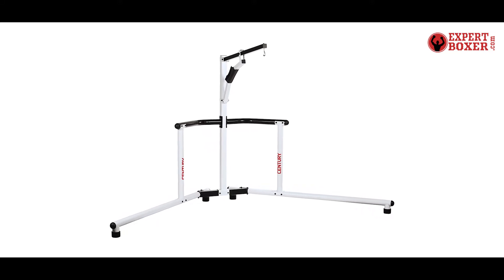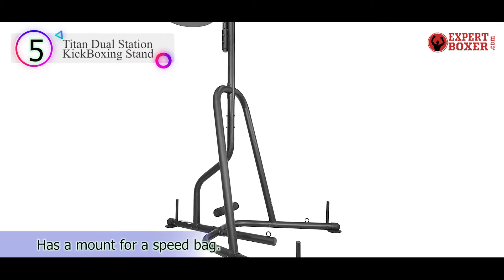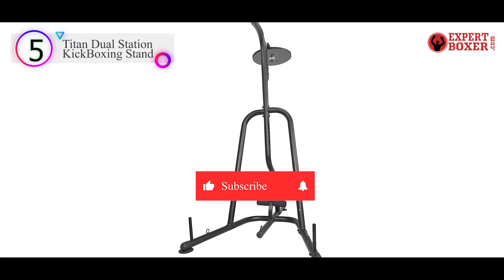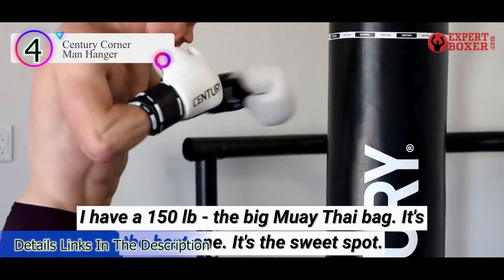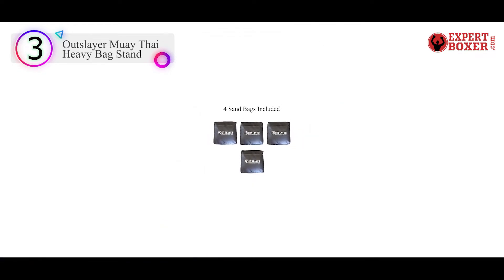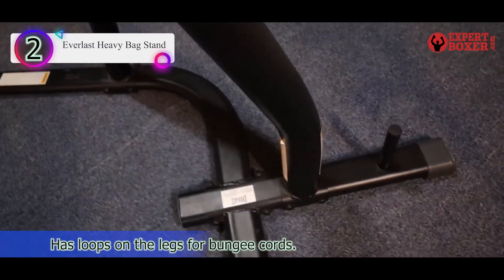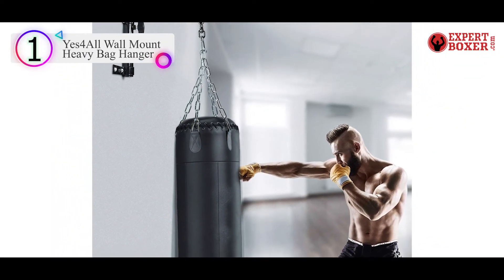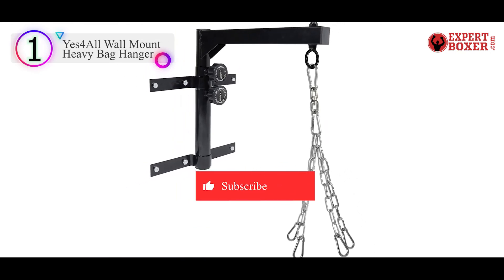5 Best Heavy Bag Stand for Kickboxing You Can Buy in 2022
Thinking to buy Heavy Bag Stand for Kickboxing? This video will inform exactly which are the best Heavy Bag Stand for Kickboxing on the market today.
Check Our Best Pick For You

Are you looking for a list of Heavy Bag Stand for Kickboxing then you come to the right place? In this video, we are going to show you the best Heavy Bag Stand for Kickboxing products on the market in our research.

1. Yes4All Wall Mount Heavy Bag Hanger
 2.  Everlast Heavy Bag Stand
3. Outslayer Muay Thai Heavy Bag Stand
4. Century Corner Man Hanger
5. Titan Dual Station Boxing Stand

In this video, we are here with the top 5 Heavy Bag Stand for Kickboxing available on the market today. To save you both time and energy, our team of Discount Heavy Bag Stand for Kickboxing experts has taken research work on them. And after spending hours and hours on the market they have come up with just the top 5 Heavy Bag Stand for Kickboxing.

They started their research with a bunch of conventional Heavy Bag Stand for Kickboxing for sale. But eventually, they have narrowed down them to five by considering their overall performance, design, usability, and features.

So, this is totally the neutral Heavy Bag Stand for Kickboxing reviews you can rely on. Just come along with us and find the most suitable for your needs.

Expert Boxer is a channel exclusively for boxing lovers. Our channel is a novel step toward the top and best product reviews, and we are really proud to present our boxing and fighting-based videos to you.

When you are about to purchase a product, you will be confused with all the products available on the market. We are here to help you with that. You can buy or purchase boxing, fighting, and gym-related products by watching our channel reviews.

You will be fed up with reading and going through the long-duration videos of the other channels. But, Expert Boxer is created with a goal, which is to save your time. And at the same time, our channel covers a wide range of sports categories products, especially boxing, MMA, kung fu, BJJ, wrestling, martial arts, kickboxing lots.

Portions of footage found in this video are not original content produced by Expert Boxer. Portions of stock footage of products were gathered from multiple sources including, manufacturers, fellow creators and various other sources.